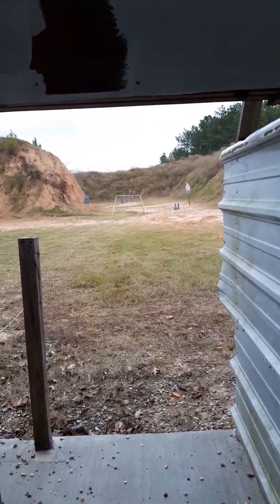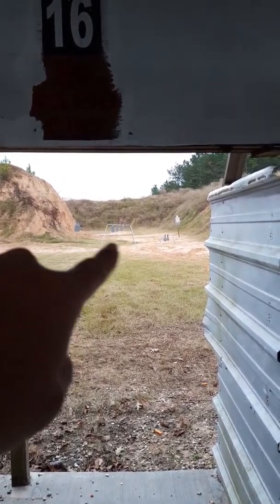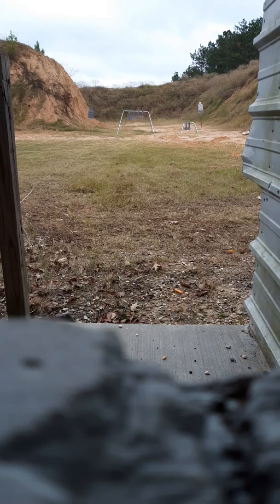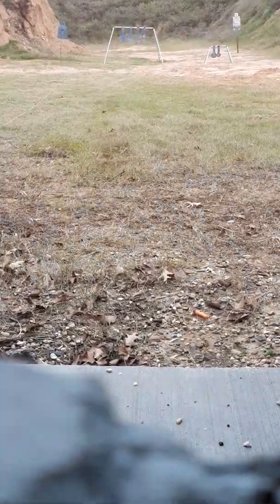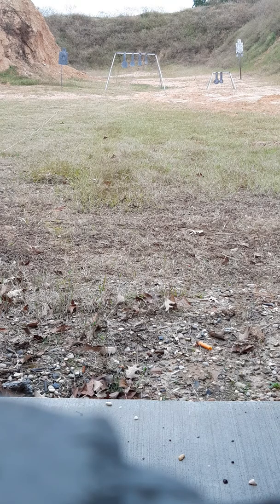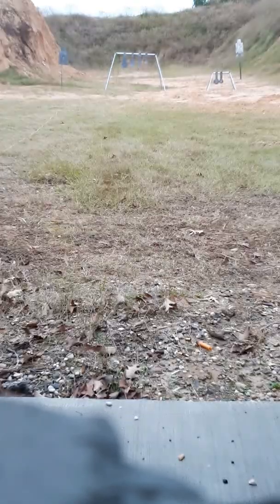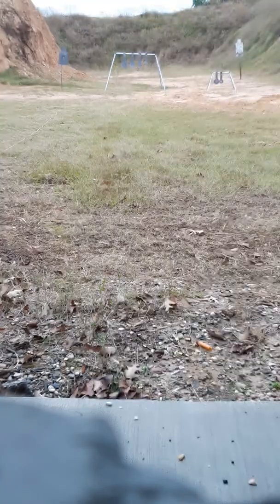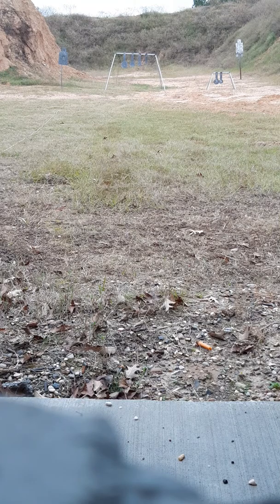Stribog SP9A1 9mm Conroe, TX (Part 4)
Sekilas info target yg baru di pasang.
Shooter ready, 3...,2,...,1...